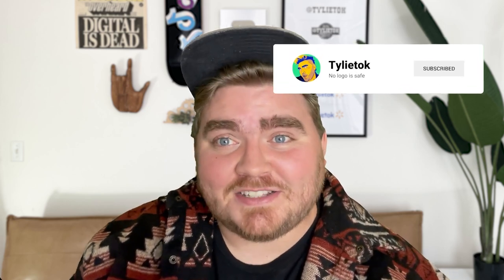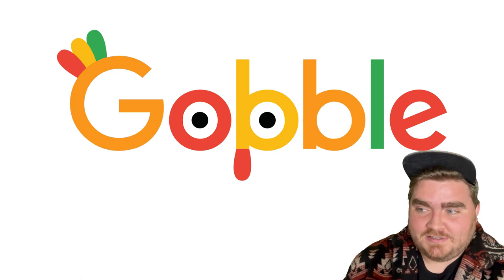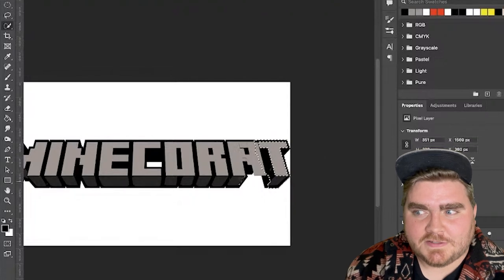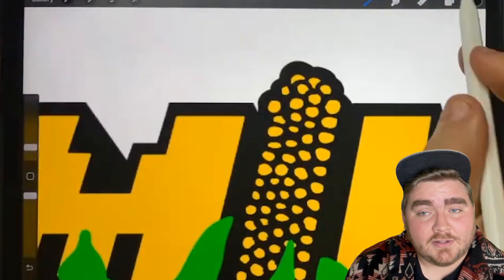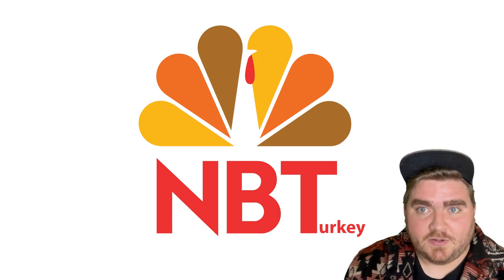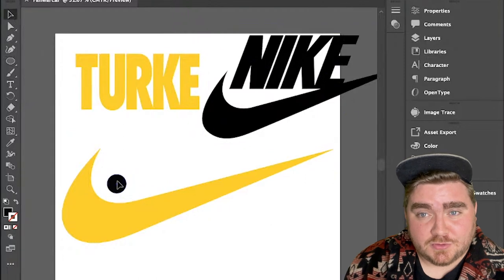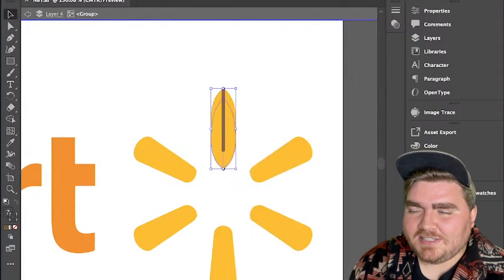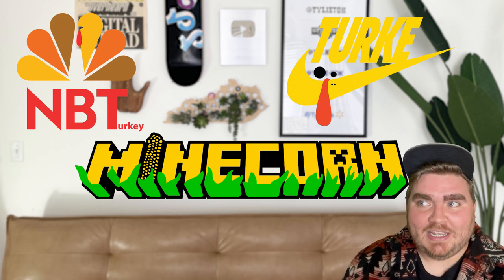I Gave Logos Thanksgiving Redesigns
In this video I give 8 different famous logos redesigns for fall and thanksgiving! I used photoshop, procreate, and illustrator to make all of these redesigns. I love how all of them came out! Let mw know which logos I should redesign next in the comments!